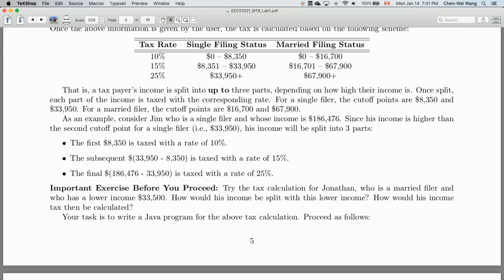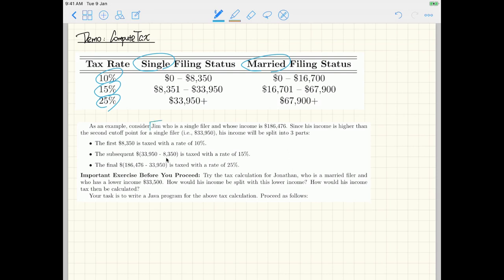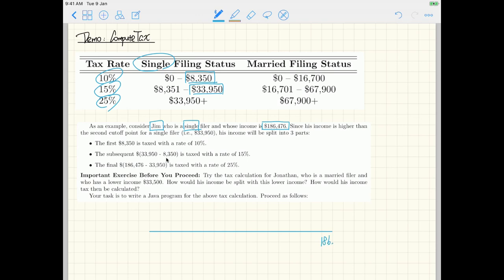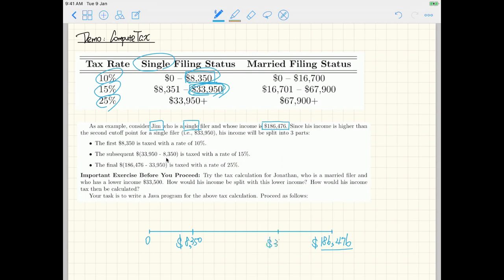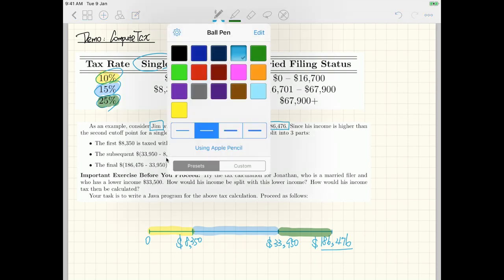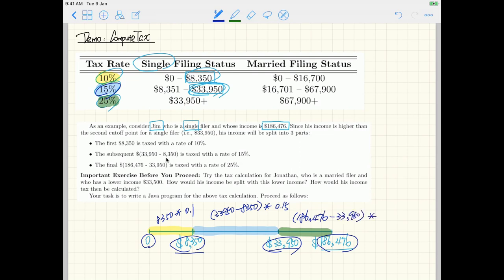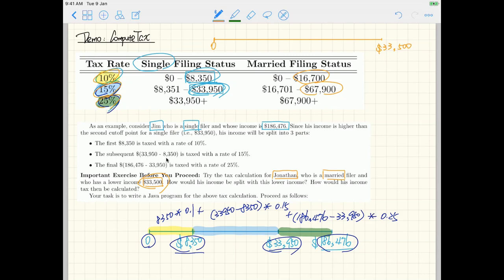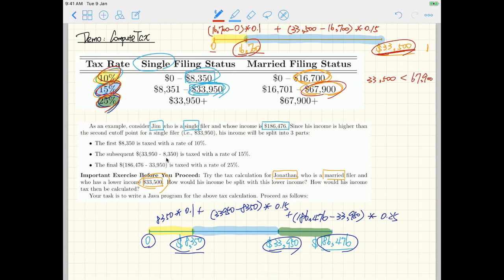EECS1021 W19 Lab 1 Demo ComputeTax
Visualizing how to split a given income tax.